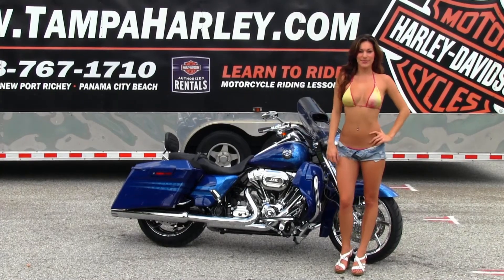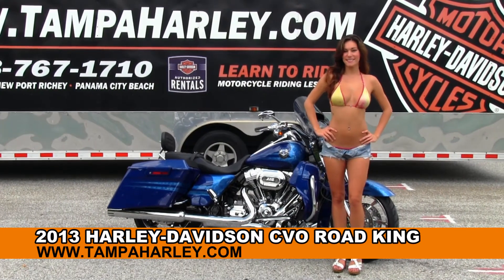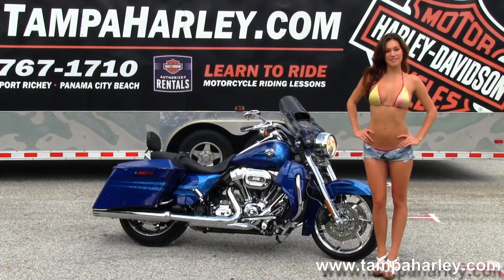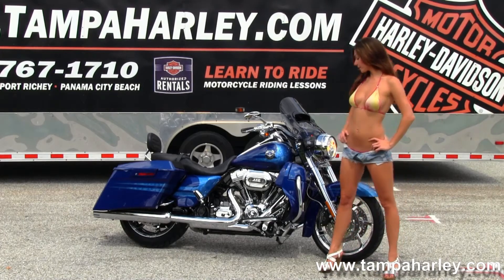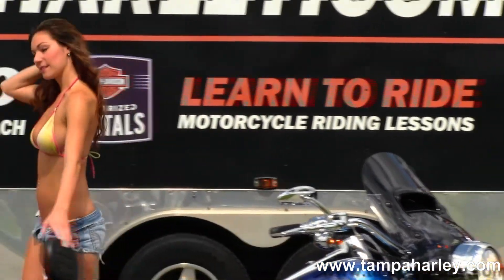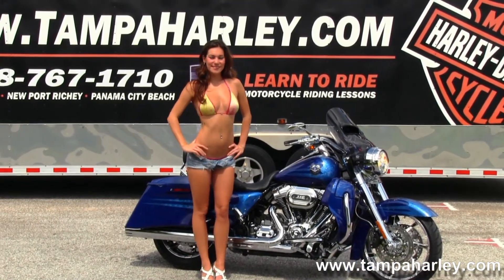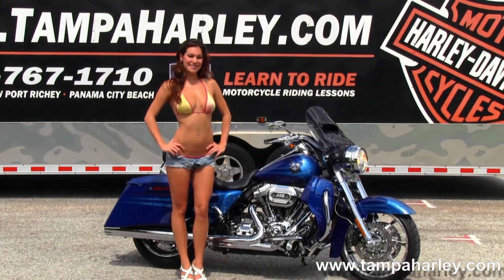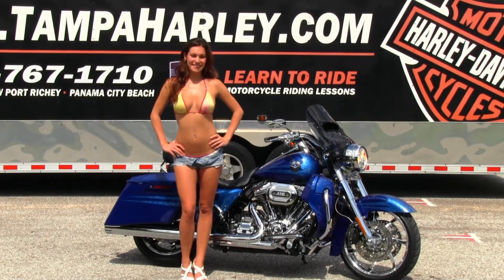New 2013 Harley-Davidson FLHRSE CVO Road King - 2014 Coming Soon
New 2013 Harley-Davidson FLHRSE CVO Road King Screamin' Eagle for sale.

Featuring: Hydraulic clutch, CVO foot and hand controls, iPod, ABS, security, cruise control in Crushed Sapphire with Cold Fusion Graphics

2014 Harley-Davidson Motorcycles arriving August 2013

Stock# B13181